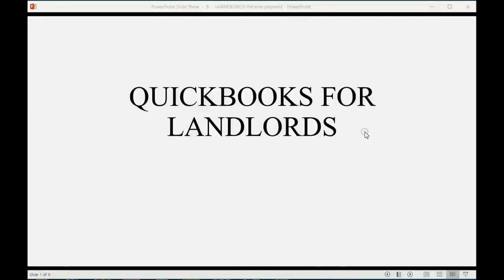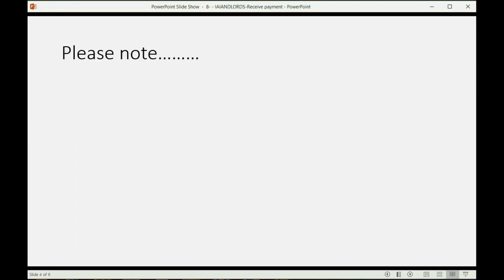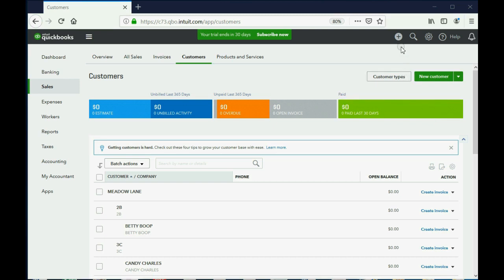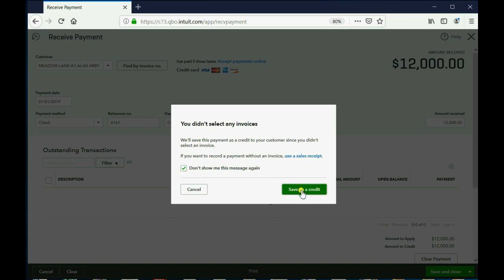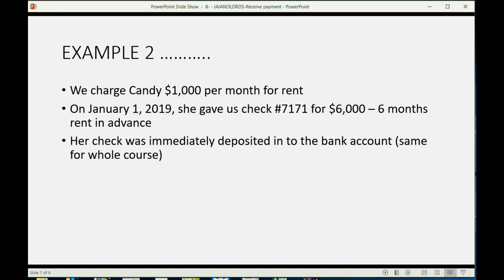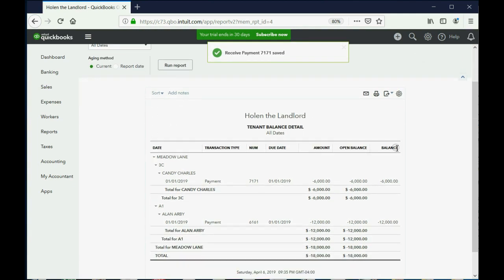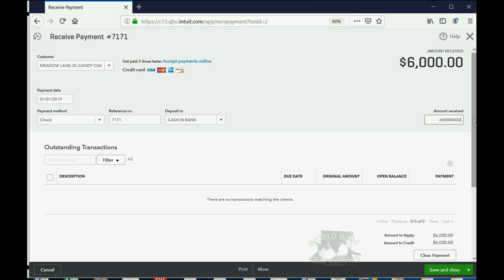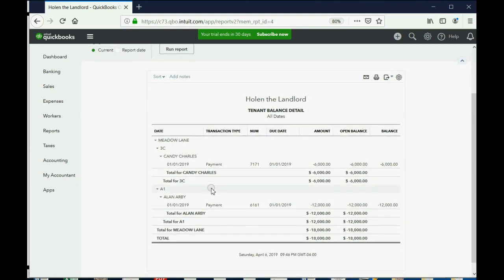QuickBooks Online Landlords Receive Tenant Monthly Rent Payments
This QuickBooks online for landlords and property managers tutorial will show you how to record receiving monthly rent payments from tenants. It’s very simple to record in the “receive Payments” window. You will simply record them and agree with the credit balance that the tenant will have. They have this negative balance because they are owed future rent services for time in the future that they paid for because rent payments are received for the coming month that the tenant will stay. If you set up your QuickBooks online account correctly, the unearned rental income will increase by the amount that they pay because the rent is not earned until they stay for the time period that they paid for.
This QuickBooks YouTube Playlist will prove to all students studying and learning QuickBooks Online, that QuickBooks desktop and QuickBooks online are better for doing bookkeeping for rental properties and property management companies than any other software; including software that is specific to real estate rentals and properties managed by property management companies. This play list will soon have a video for every possible transaction type that a landlord could encounter when using QuickBooks Online to keep financial records of tenant’s deposits, tenant’s rent payments and rent invoices as well as real estate financial statement accuracy.

You may need other QuickBooks Online Topics for your business unique needs.

Learn QuickBooks And Master QuickBooks Online

Learn QuickBooks Online Bank Reconciliation

Learn QuickBooks Online Phone App